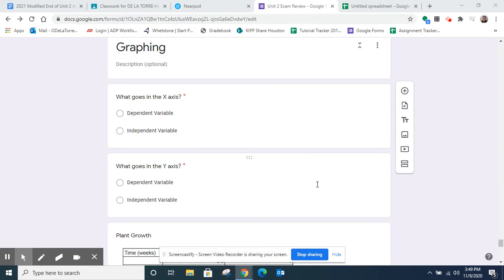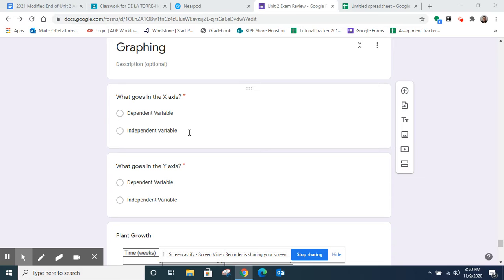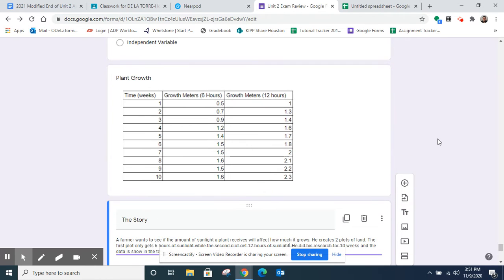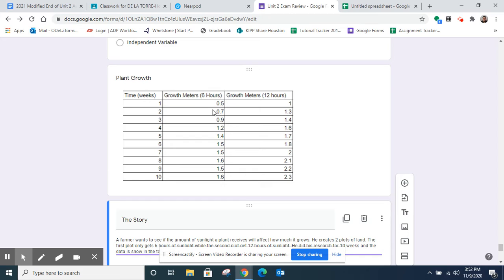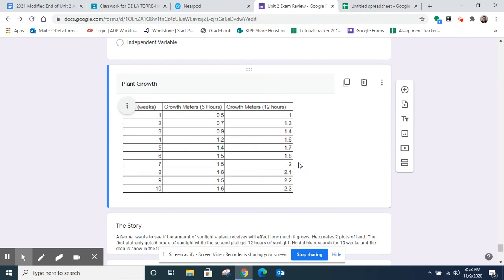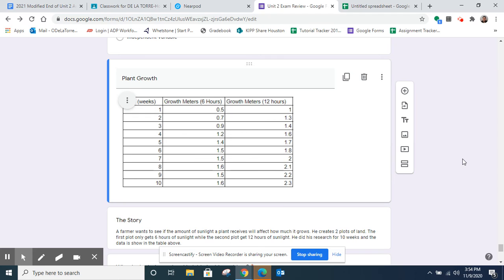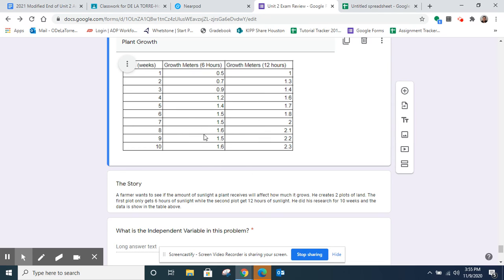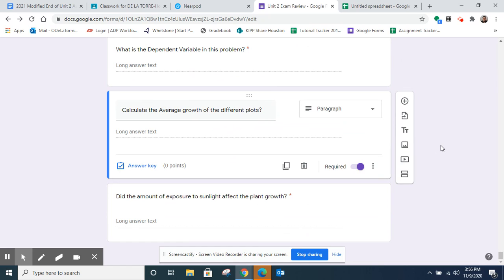Unit 2 Exam Review Graphing